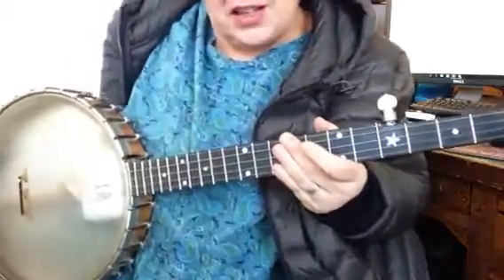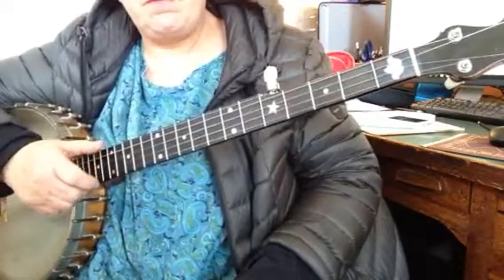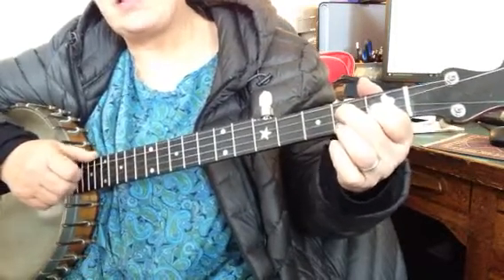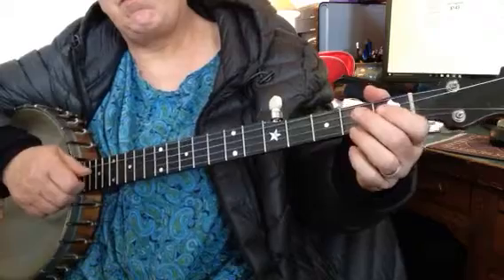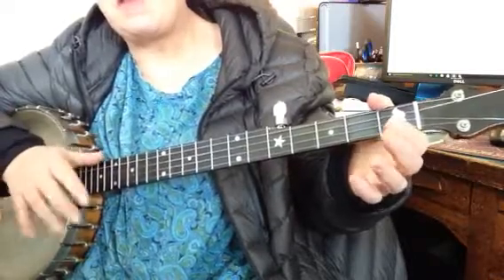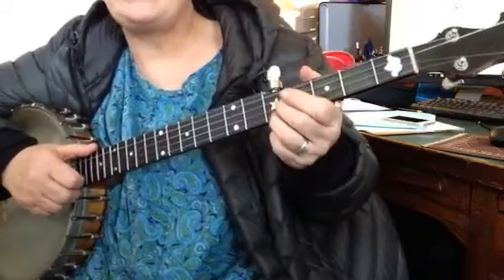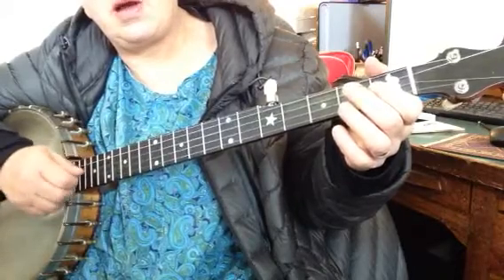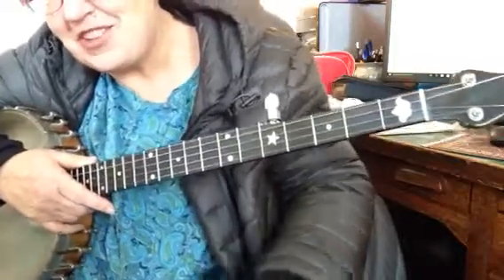Hollow Poplar clawhammer banjo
A nice simple version of this pretty tune. In G. (Please note: While I’ll be leaving my old instructional videos up on YouTube, I’m very much hoping you might be willing to subscribe to me on Patreon, which is where you can access all my new instructional videos and other banjo-related content.